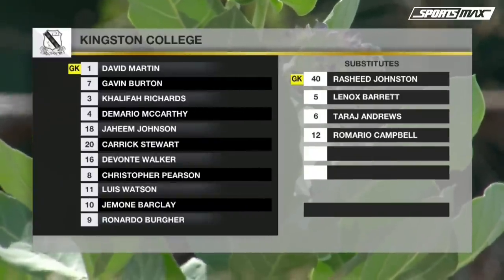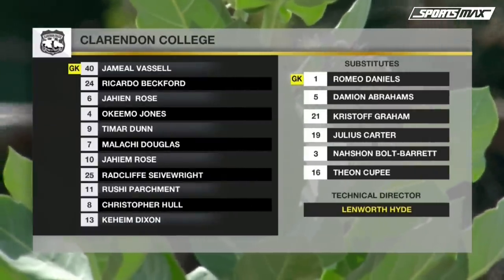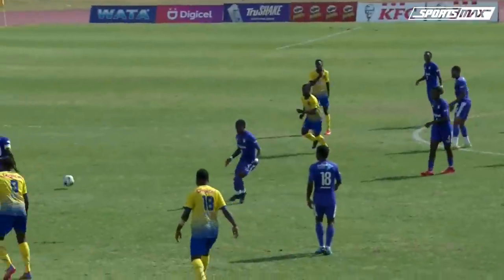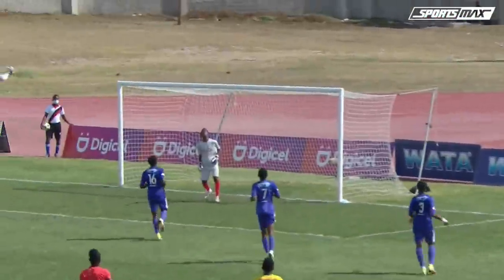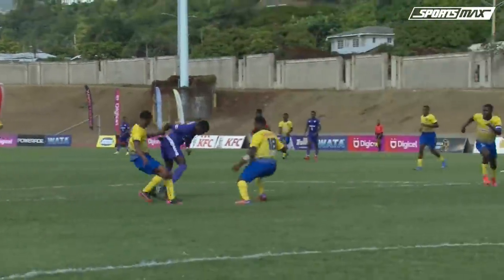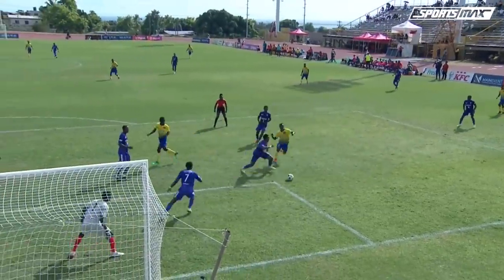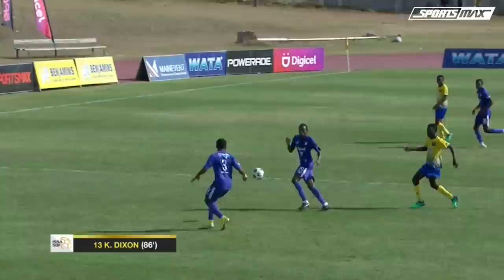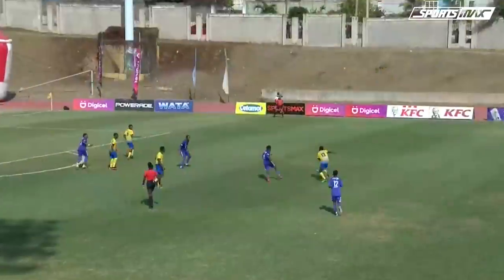Clarendon College late double enough to beat Kingston College in the Champions Cup SF! | SportsMax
SportsMax TV presents full highlights of Kingston College vs Clarendon College in the Champions Cup Semi-final in the 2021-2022 SchoolBoy Football season.

Watch ALL Schoolboy Football matches live for free on the SportsMax app.
 Watch SBF live games on TV on SportsMax and CEEN.